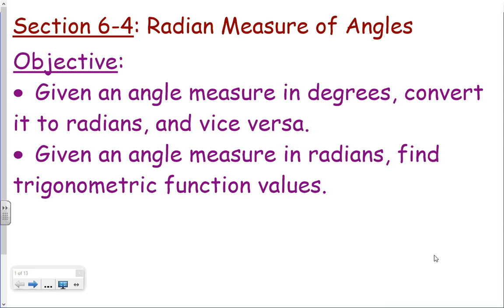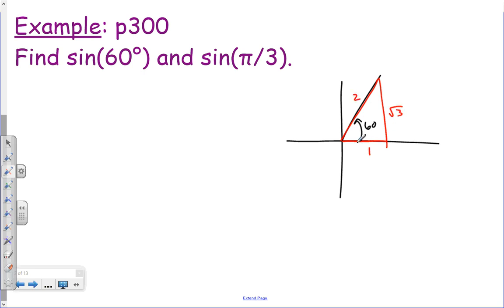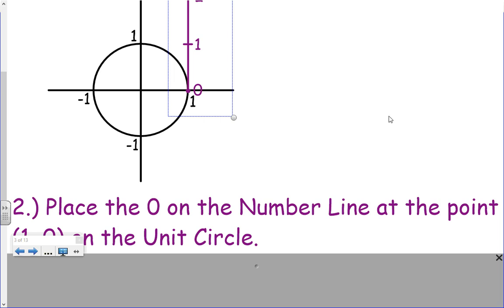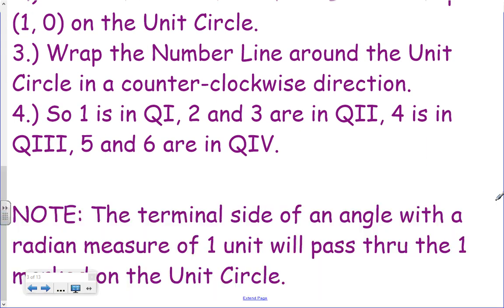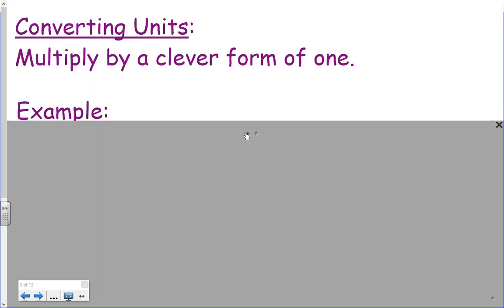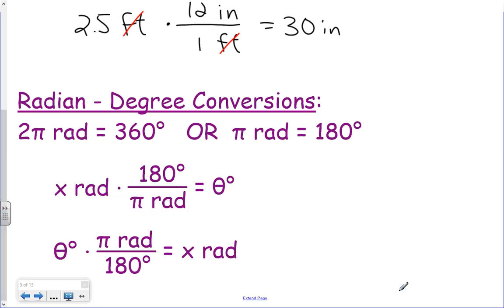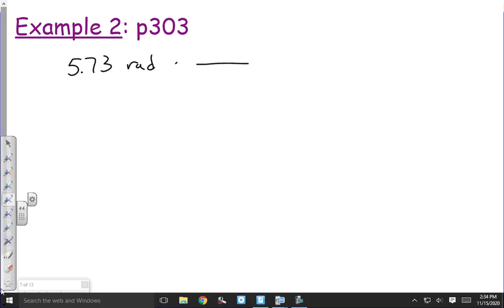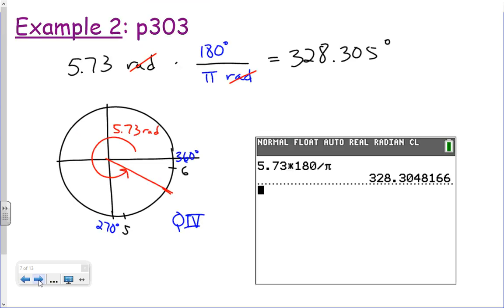AH Precalculus Section 6-4 Part 1 Video